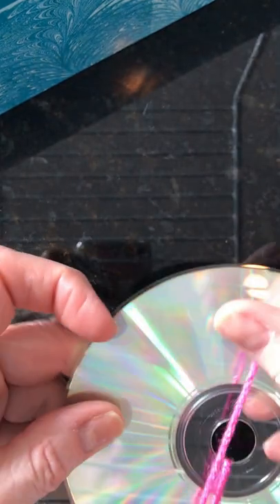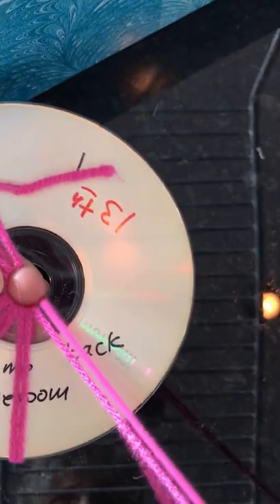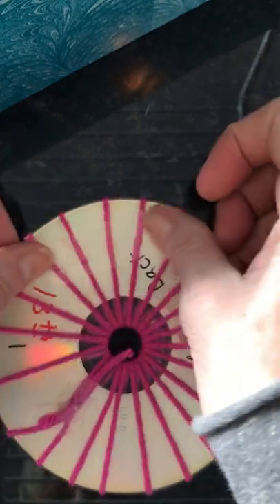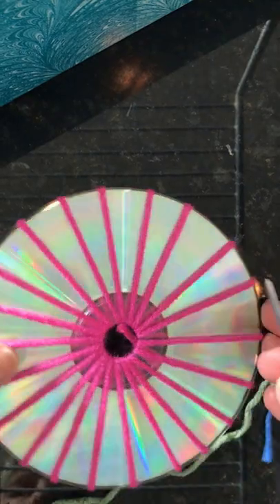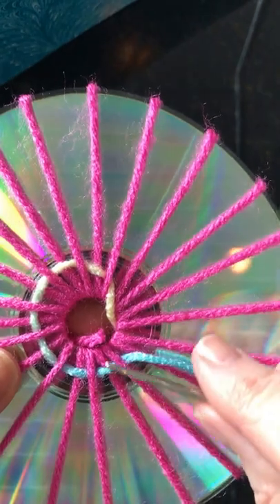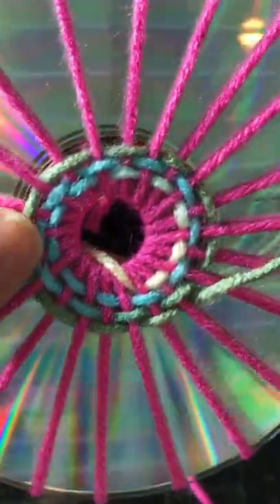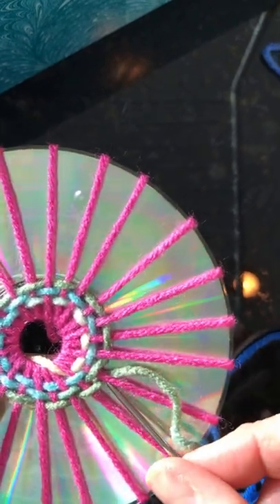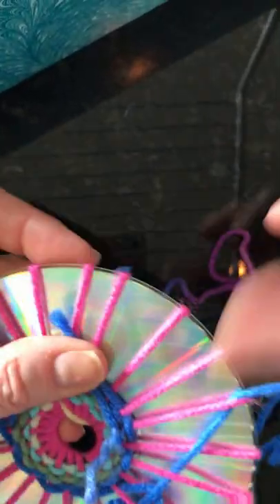Mrs Hoover Teaches How to Make a CD Weaving Part 2